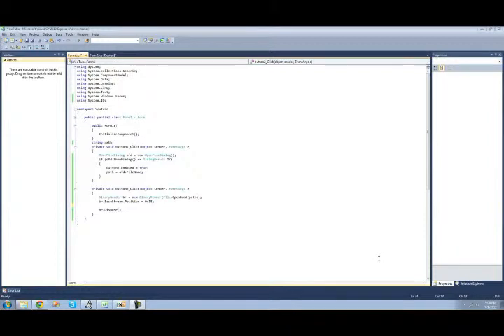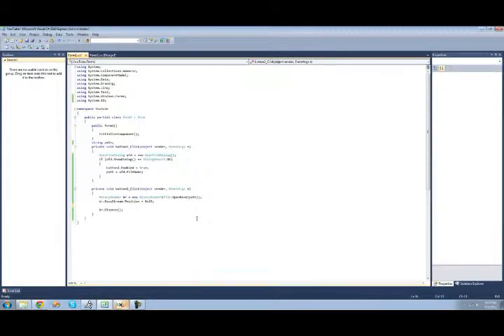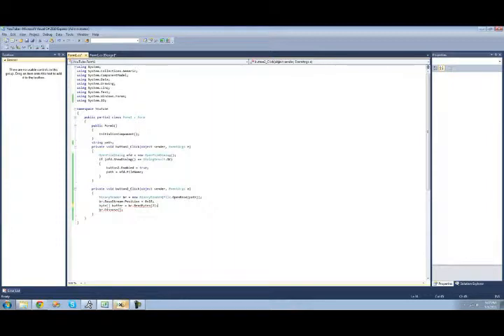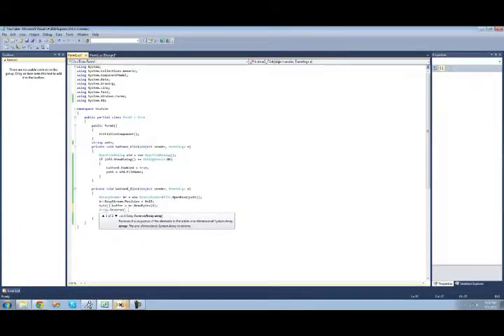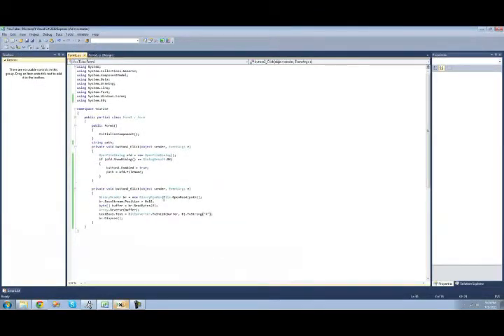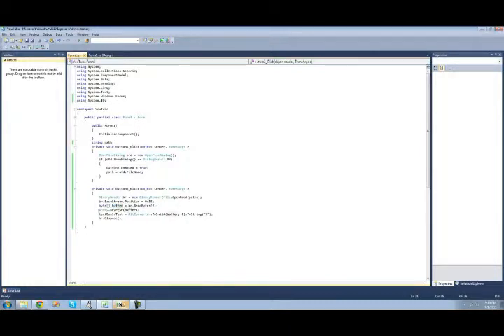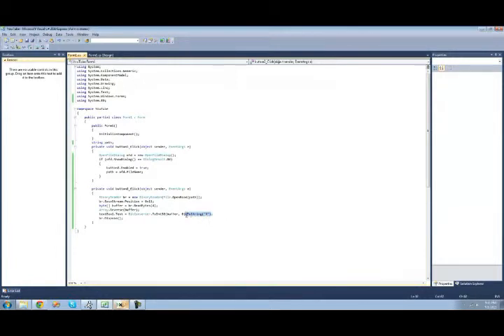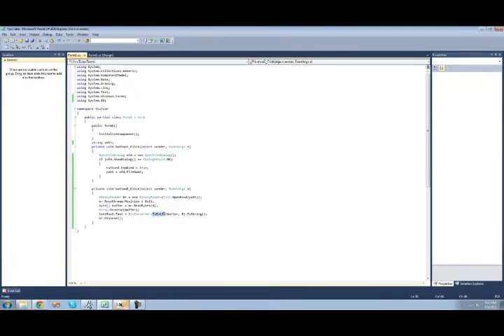C# Beginners Tutorial 42 BinaryReader pt 2 computer tips and triks pro